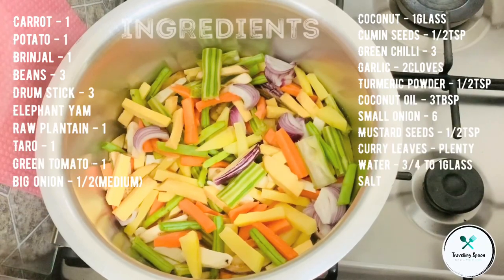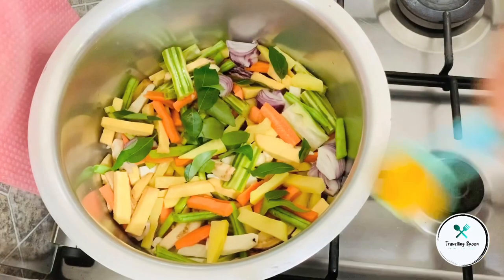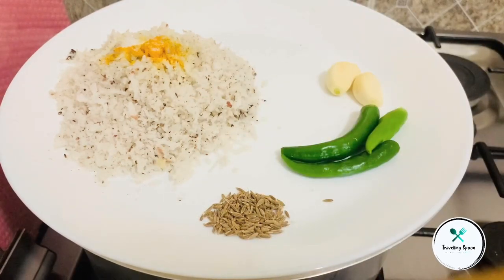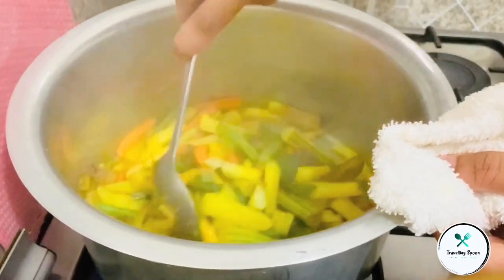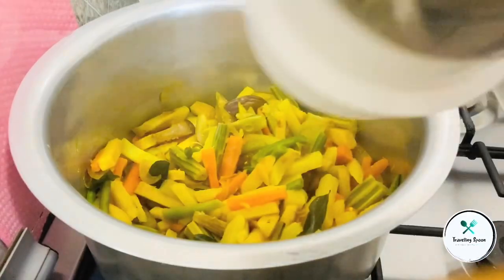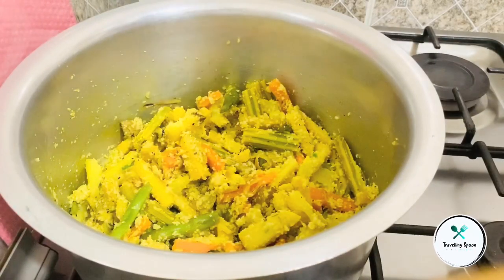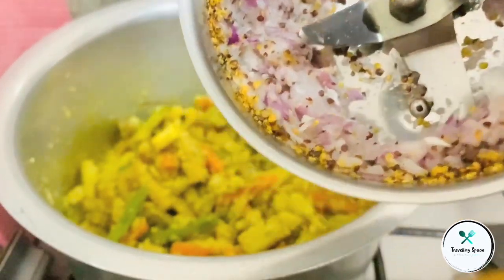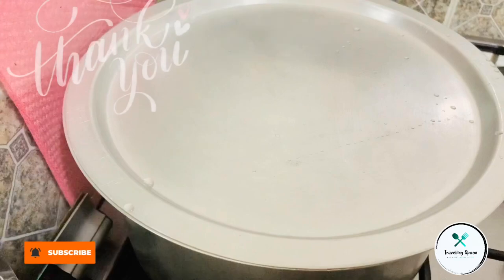Quick & Easy Aviyal in Kerala Style || രുചികരമായ അവിയൽ വളരെ എളുപ്പത്തിൽ || VLOG 12 || EP#12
INGREDIENTS

Vegitables
Carrot - 1
Potato - 1
Brinjal - 1
Beans - 3
Drum stick - 3
Elephant yam
Raw plantain - 1
Taro - 1
Green tomato - 1
Big onion - 1/2(medium)
Salt
Coconut - 1glass
Garlic - 2cloves
Curry leaves - plenty
Water - 3/4 to 1glass

Serves - 5

Malayalam Vlog by Arya